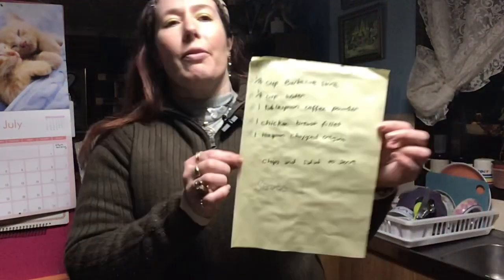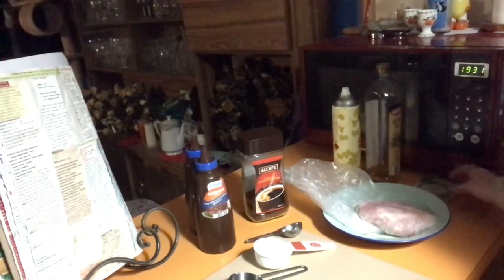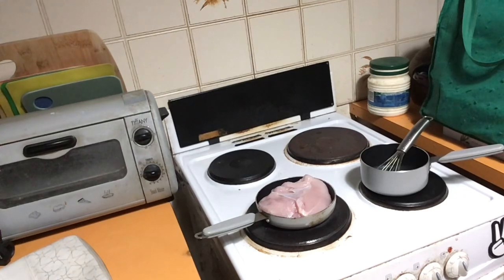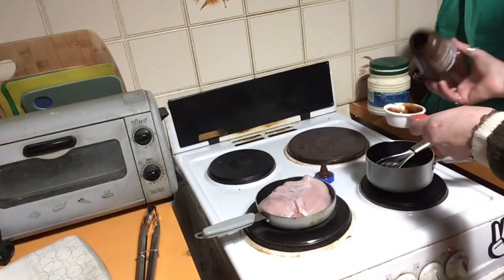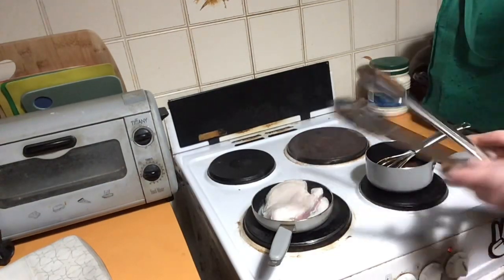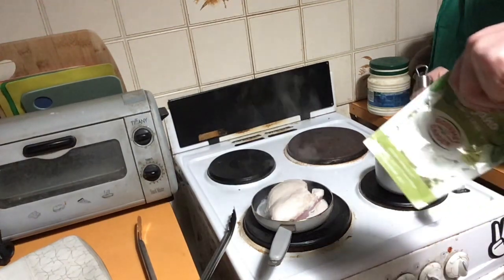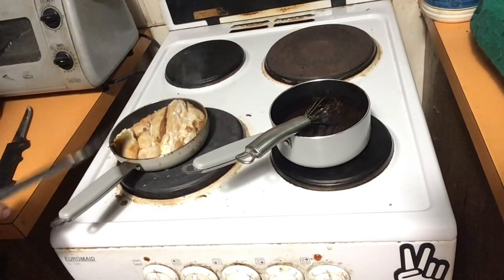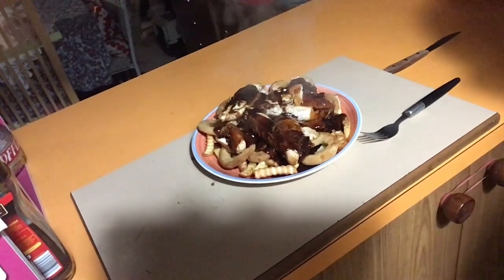Cooking with Violet Vixen episode 307 coffee bbq sauce with chicken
Today I show you an easy bbq sauce with coffee in it.